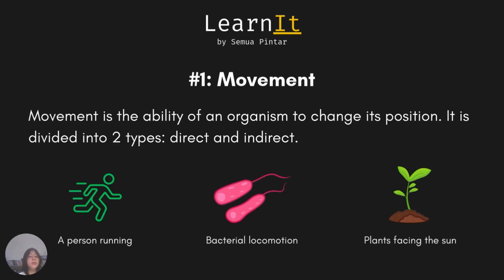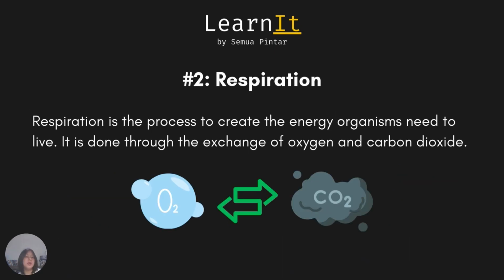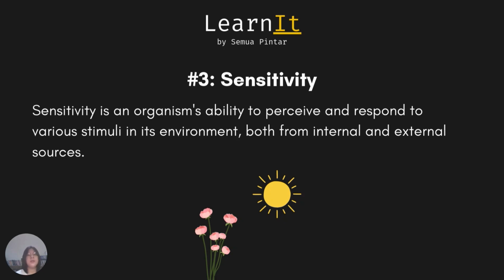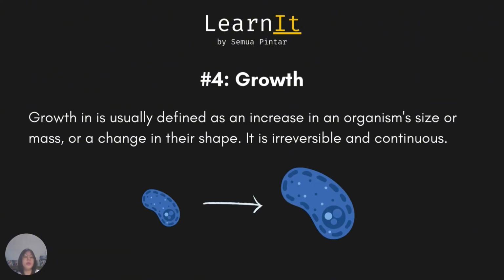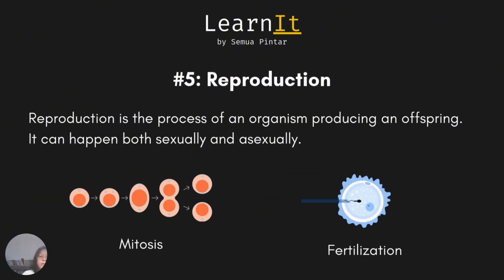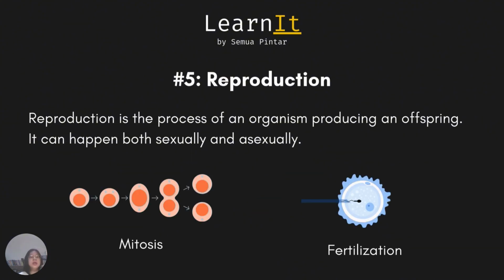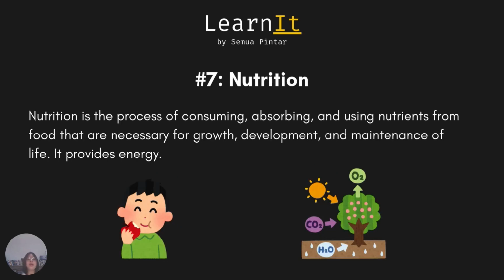[Biology]: Characteristics of Life: Foundation 1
If you would like to learn more about us, check out our Instagram: @semuapintar.id

TIME STAMPS
00:00 Introduction
00:31 Movement
01:08 Respiration
01:30 Sensitivity
02:03 Growth
02:26 Reproduction
03:01 Excretion
03:33 Nutrition
04:02 Practice

Semua Pintar is a non-profit organization that focuses on education for everyone, started by high school students! It is a goal for us to increase access to education for everyone, from English-speaking schools to national Indonesian schools.

Karena kita percaya, semua pintar!
Because we believe, that everyone is smart!